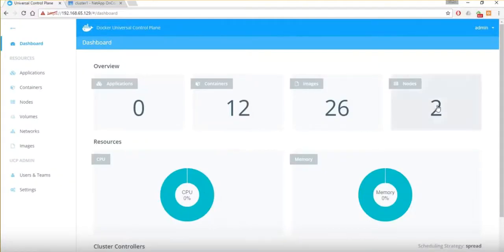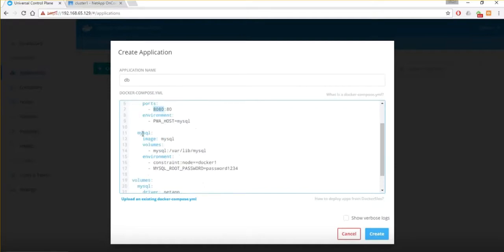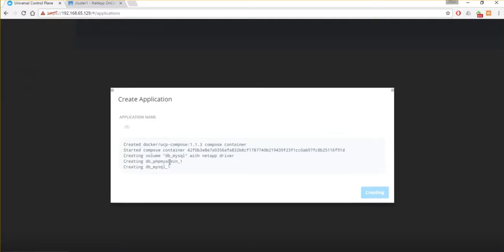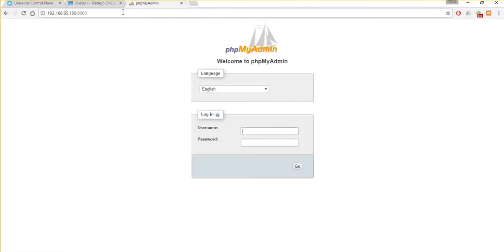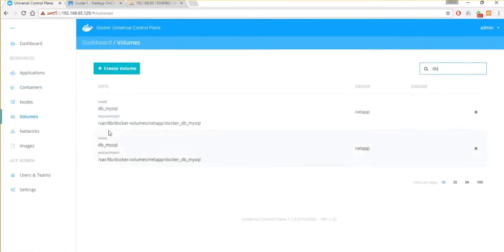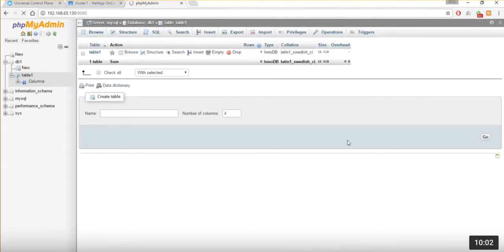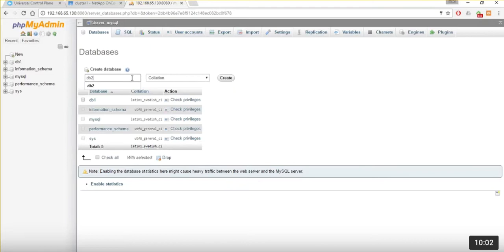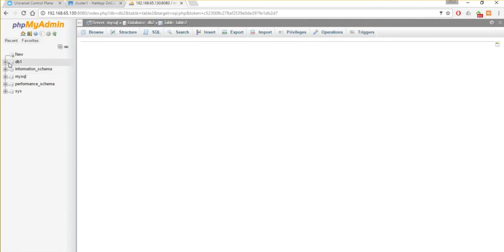Data persistence using Docker Datacenter and NetApp in production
Data volumes in Docker is a great way to dissociate software life cycle from business data.
This is very useful when you want to upgrade your software, for example MySQL.
For example, you can replace a database container with a new version of MySQL while keeping business data in a safe place (a dedicated Docker volume).

For production purpose, such Docker volumes should be stored in an enterprise grade storage array, in our case NetApp.
NetApp has designed a volume driver for Docker that is able to pilot volumes creation in a NetApp Storage Array.
You will also see advanced functions and how easy it is to snapshot and restore data volumes in Docker Datacenter.